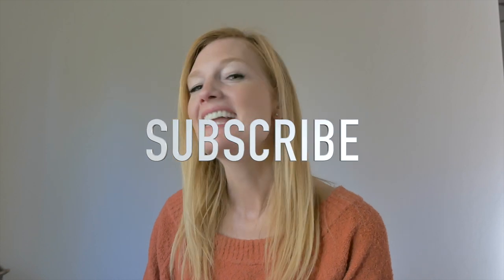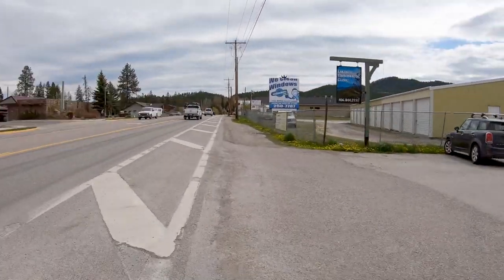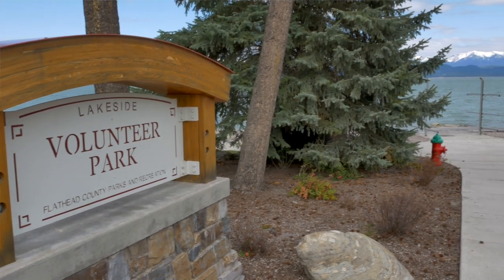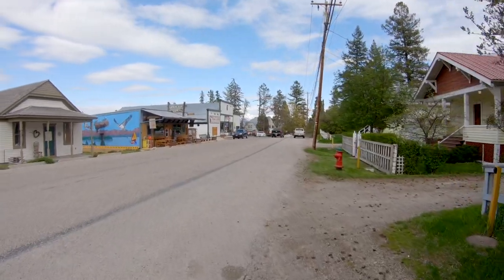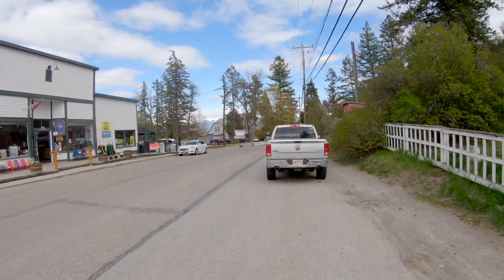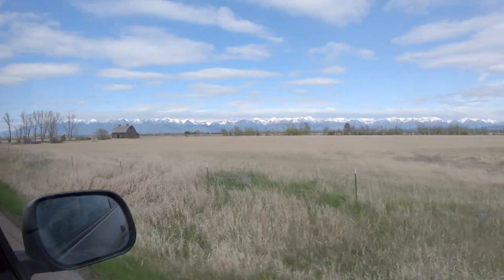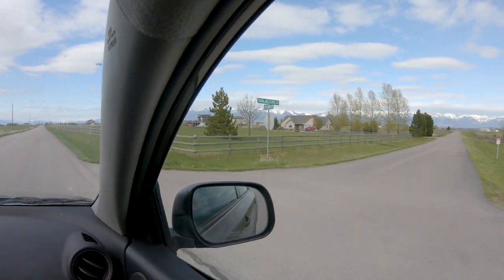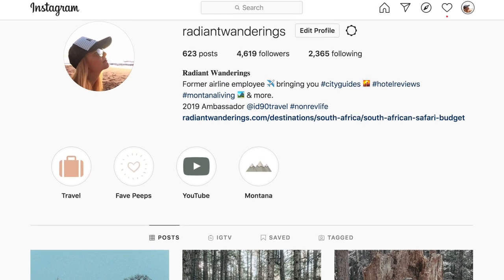Montana Living Walking Driving Tour Lakeside, Somers, Lower Valley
Are you wondering if Montana living is right for you? Join along in my Flathead County - Northwestern Montana moving guide as we continue with a walking / driving tour of Lakeside, Somers, and Lower Valley.

Lakeside and Somers sit along the Western shore of Flathead Lake and have, in my humble opinion, some of the best valley views over the lake and onto the Swan Mountain range. Their combined population is just over 3,000 residents bringing a small town feel to these lake town communities.

The lower valley of Kalispell Montana provides a similar country feel to Creston with great soil, farming, and beautiful mountain views although situated a bit further from the base of the Swan Mountain range. Lower valley boasts a greater number of deciduous trees providing a unique feel and beauty all its own in Spring, Summer, and Fall.

I’ve tried to give accurate information in these city guides but please consult a professional real estate agent before purchasing a home or moving to the area as information is subject to change.

This is part of my Montana Life, Moving to Montana Guide.

Montana Living - Moving to Montana - Kalispell City Moving Guide

Radiant Wanderings Instagram Page - Please join the fun!